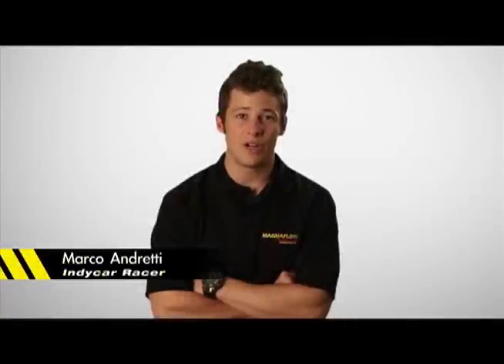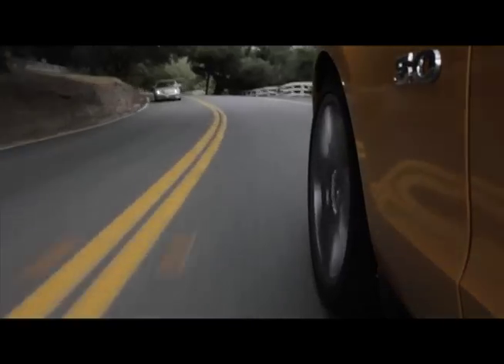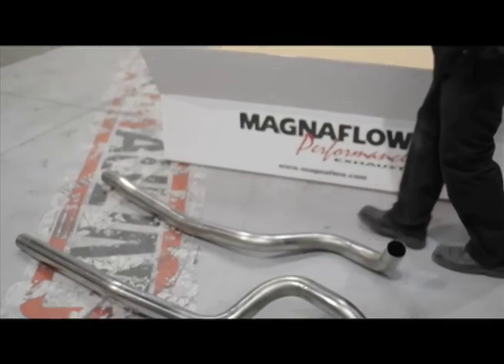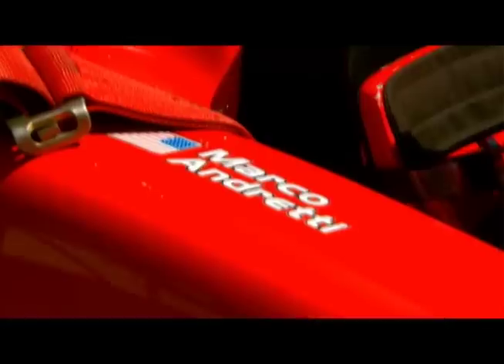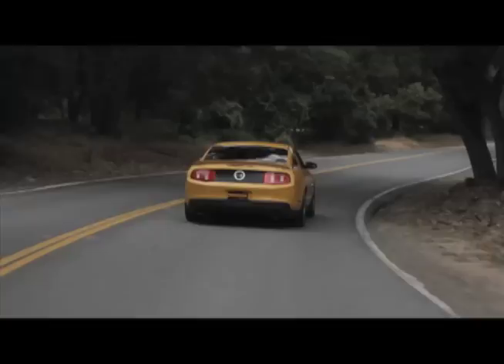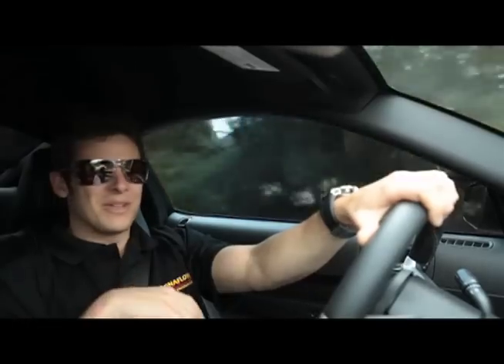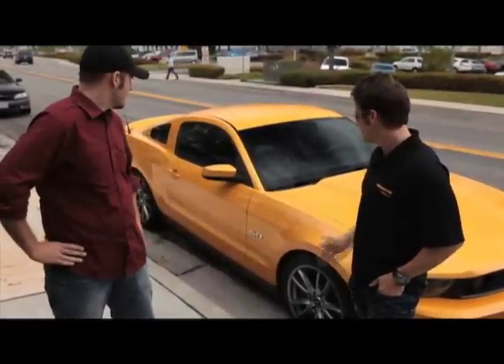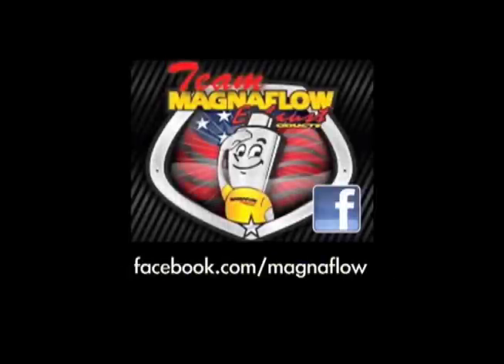Marco Andretti Test Driving MagnaFlow Equipped 2011 Mustang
We gave Marco Andretti a 2011 MagnaFlow equipped Mustang and let him put it through the paces. Thanks to our friend Chris Wynne for making his stang available!